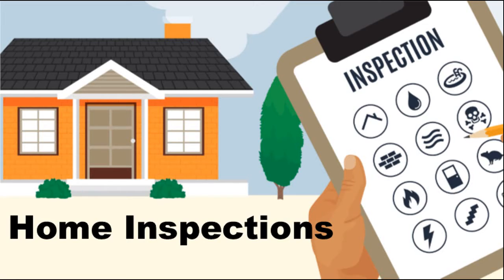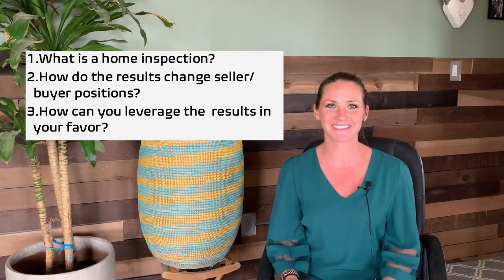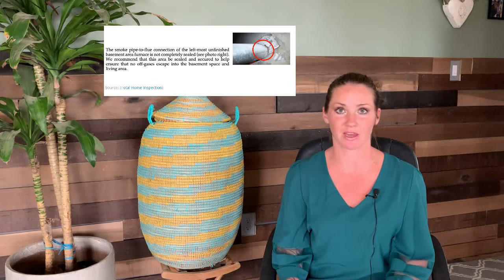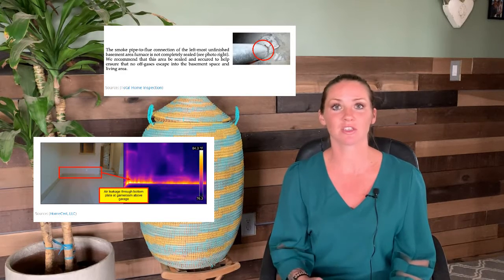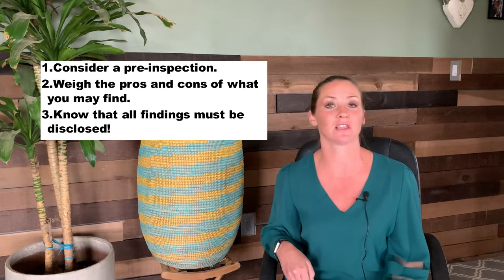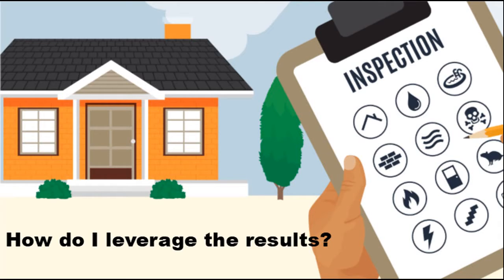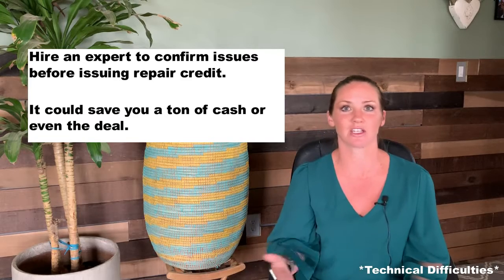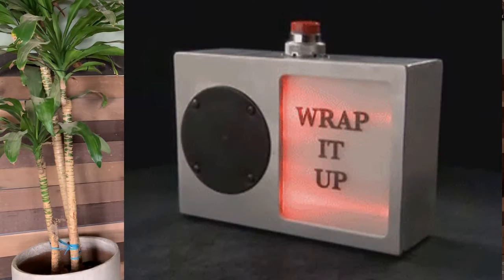What is up with home inspections?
Are you thinking of selling your home but are concerned about what might happen if the buyer requests a home inspection? Or are you a buyer and need to know why a home inspection will benefit you? These are a few tips for using the home inspection to serve your best interest (whichever side you're on!) Like if you like!